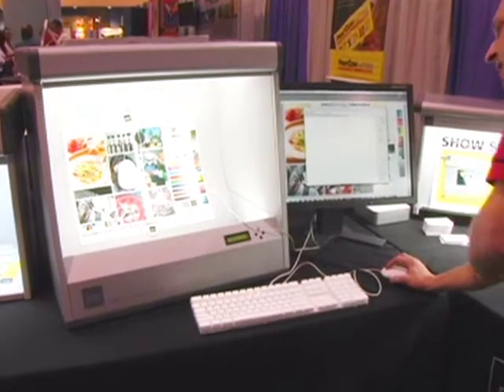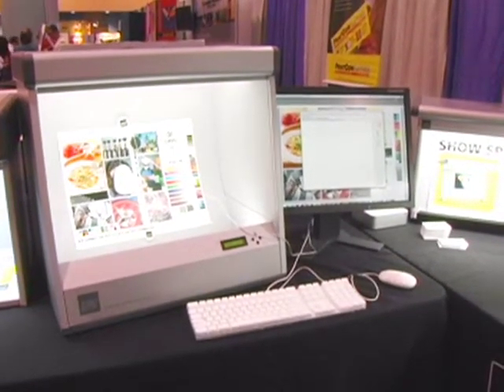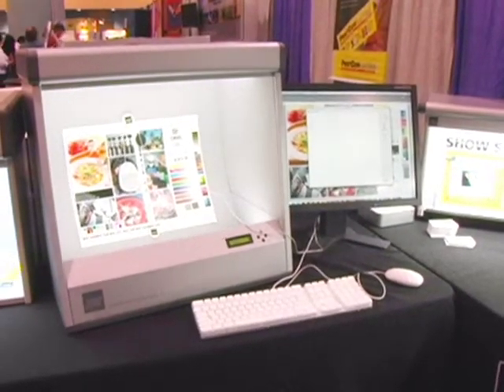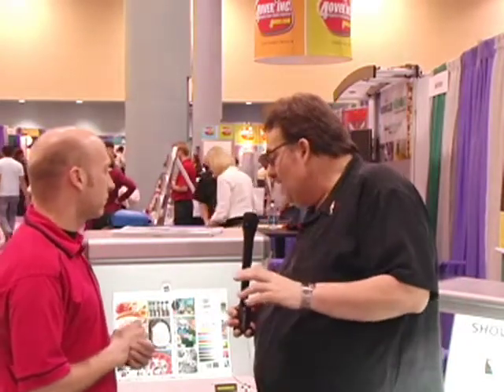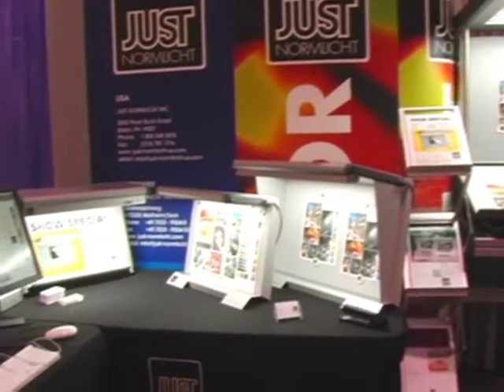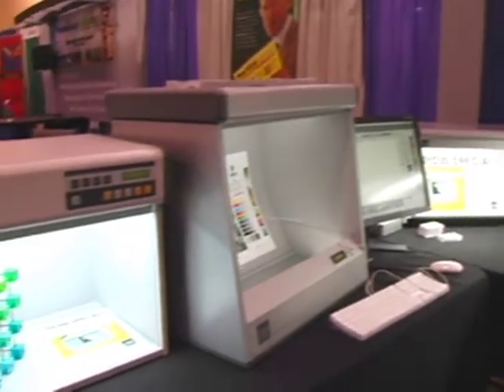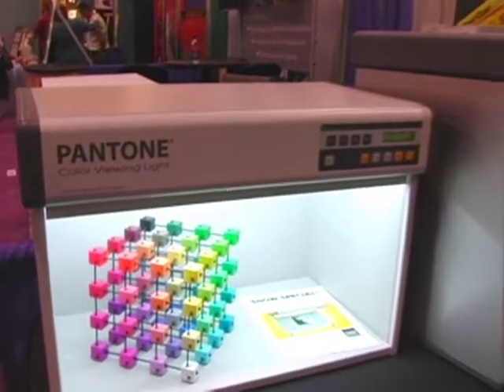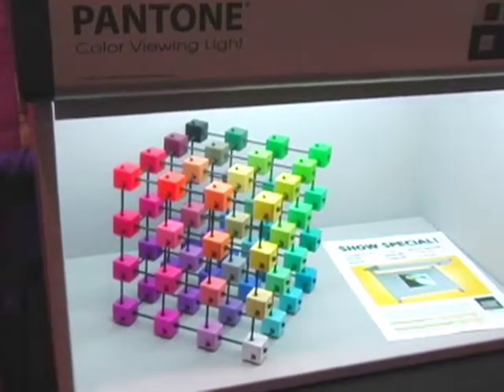IM TV - GOA 2008 - JUST Normlicht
Eric Dalton, National Sales Manager, JUST Normlicht joins Inside Mac TV's host Scott Sheppard from his booth at GOA 2008 to explain how designers can use their adjust monitor calibration software to match the exact lighting conditions to a color accurate viewing booth. This allows designers to automatically match their displays to their proofing environment and control the setting directly from their desktop.